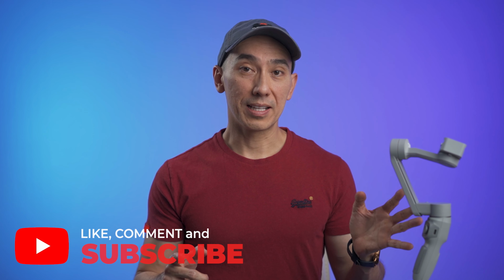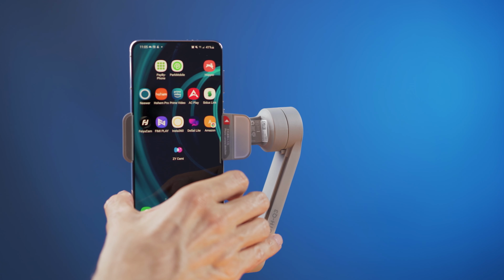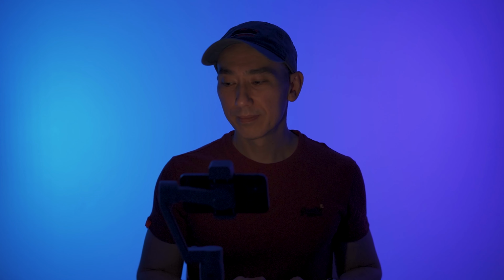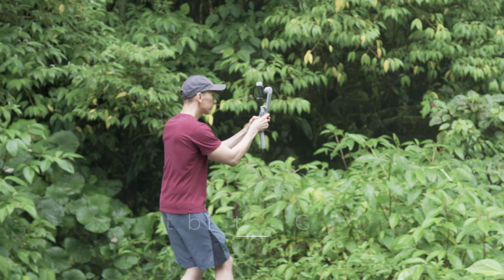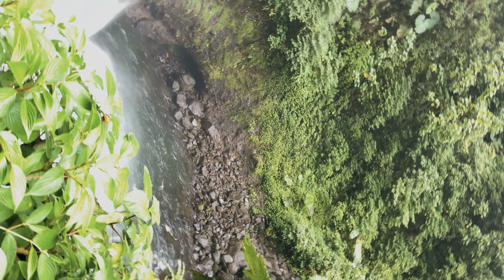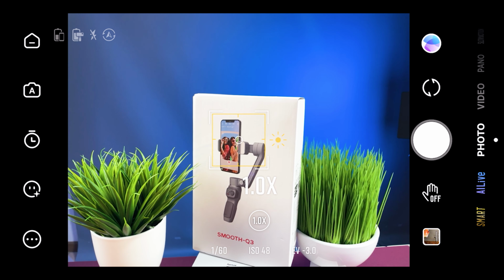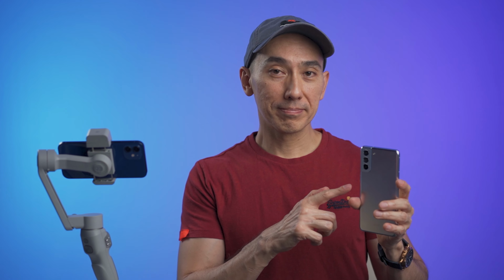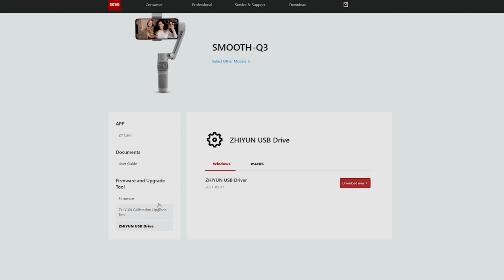Zhiyun Smooth Q3 REVIEW | Almost like the DJI OM4 but CHEAPER | Android and iPhone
The DJI OM4 has been the KING. Is the Zhiyun Smooth Q3 a new Contender with a better price? REVIEW - FEATURES - ANDROID vs iPhone

⭐ Zhiyun Smooth Q3

M Y   M A I N   G E A R:

My Main Camera:
Best Vlogging Canon Camera:
My Drone:
My 2021 Fav Drone
Action Camera:
2021 Favorite Action Camera
Pocket Camera
Compact but Great Mic
Everyday Tripod

For Smartphone
For Smartphone Budget
My Camera Gimbal

26 inches Softbox
36 inches Softbox
5 in 1 Reflector Small

Android Phone

F O L L O W   M E:
TIMESTAMPS:
0:00 Intro
1:16 Inside the Box
1:28 Smooth Q3 Ergonomics
2:16 Payload
2:53 Fill Light
3:44 Battery Life
3:58 Button Layout
5:28 Gimbal Modes
6:05 Other Modes
6:57 Inside the App
8:03 Android vs iOS
9:18 Livestreaming
9:54 Firmware Update
10:15 Pricing

About: I tested the Zhiyun Smooth Q3 and I like how stable it is, the price, ergonomics and many features that I like to offer!